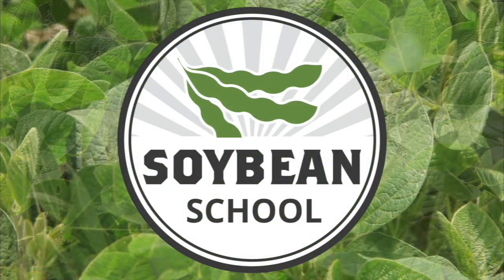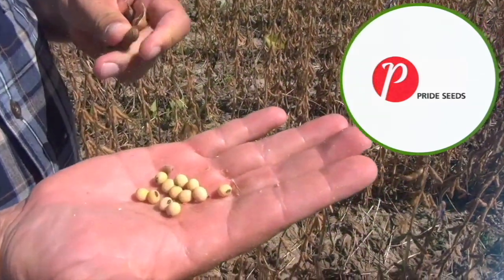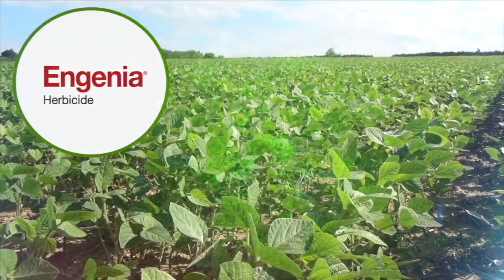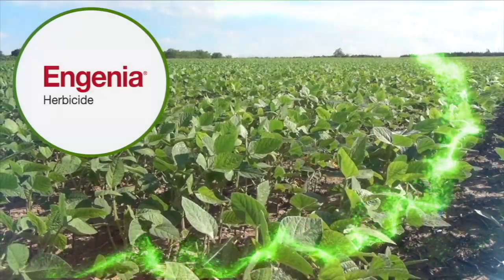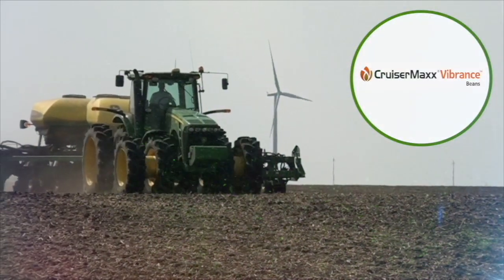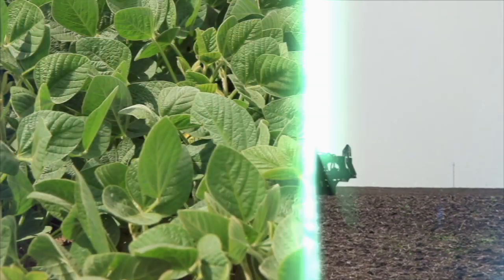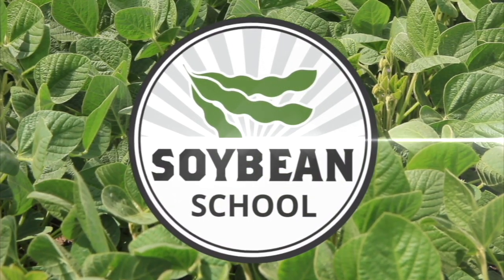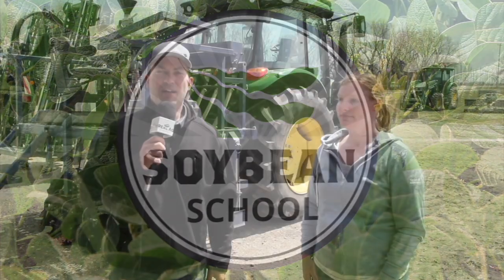Soybean School: Fertility and inoculant considerations, from a Prairie perspective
The principles around fertility and nutrient uptake in soybeans are the same, whether you're farming in Ontario, the U.S., or Western Canada, but there are some unique or special factors to be considered by soybean growers in western and northern growing areas. Jeanette Gaultier of BASF discusses some of those differences, including iron deficiency chlorosis (IDC), different approaches to inoculating soybeans, and more in this Soybean School episode, filmed at Winkler, Man.

IDC tends to be seen in the West and not the East due to differences in soil properties — the presence of calcium and magnesium, tying up iron in alkaline soils, she explains.

"There's been some work done looking at chelated irons, but typically we find that just choosing a soybean variety that has good tolerance to IDC is probably the best way to go," says Gaultier.

While soybean growers in the East may pick up bags of seed that are already inoculated with rhyzobium bacteria, inoculation in Western Canada tends to happen just-in-time when seed is picked up in bulk. "It definitely gives us some flexibility and different options, and that ties in well with equipment differences we have in the West too. Maybe thirty percent of our soybean acres are planted, whereas the rest would be solid-seeded," she notes.

Heading into the 2022 season, soil moisture extremes, from flooding to drought, must be factored into every inoculant plan. "Too dry is something we hadn't really considered, but the last few years we've actually seen some lines in the field where there's been single inoculation versus double inoculation," says Gaultier. On the other end of the spectrum, as is the case with many acres in southern Manitoba this year, standing water will also reduce rhyzobium populations as the bacteria requires oxygen to survive.